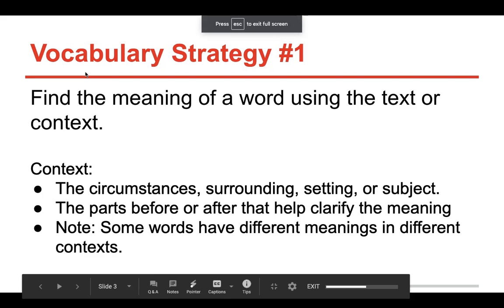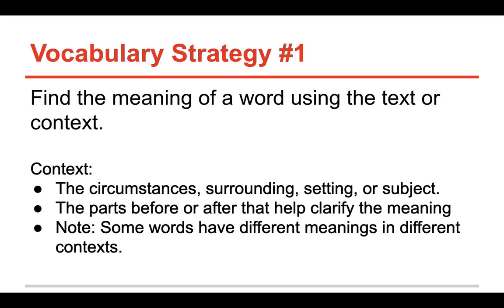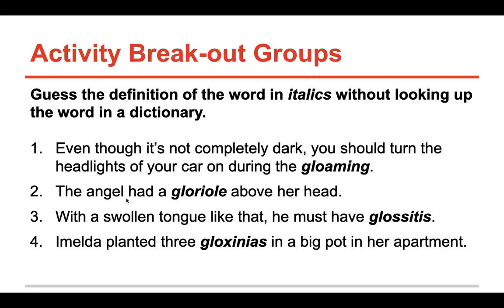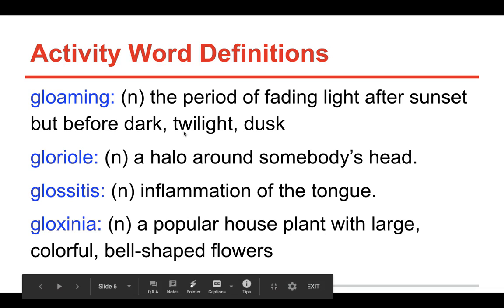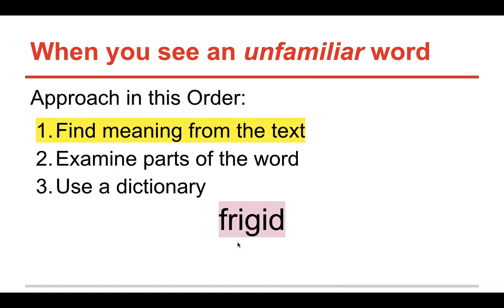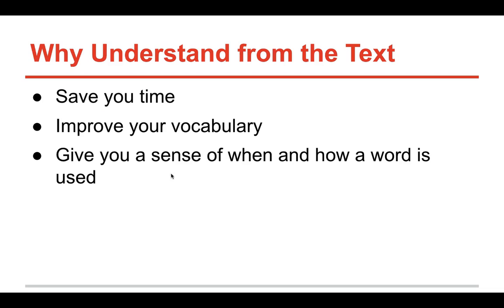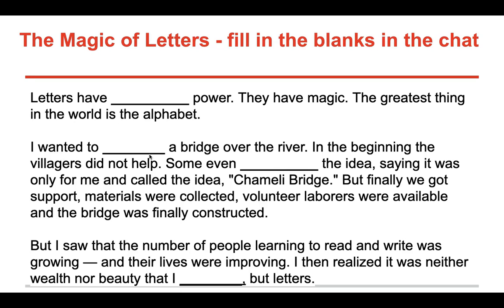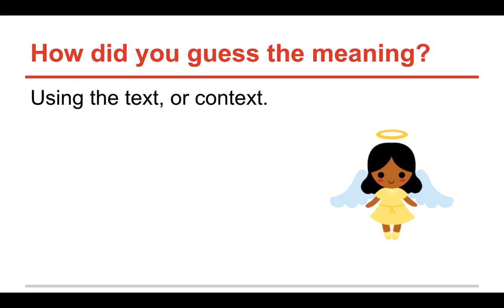Vocabulary in Context